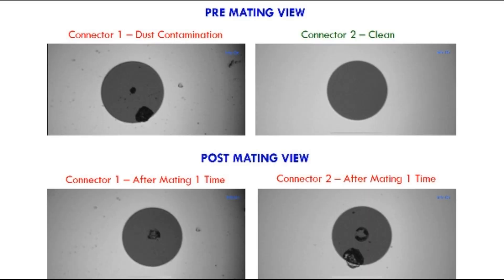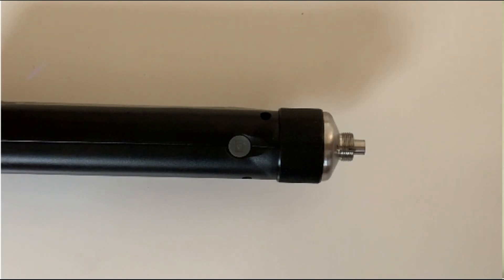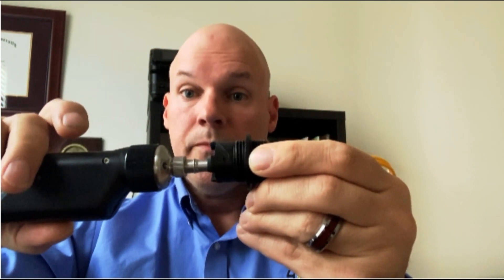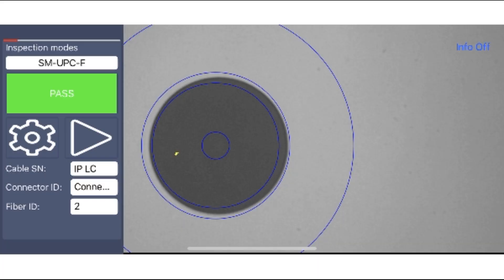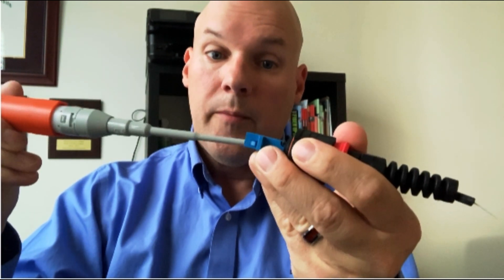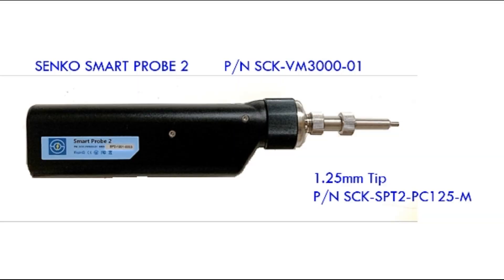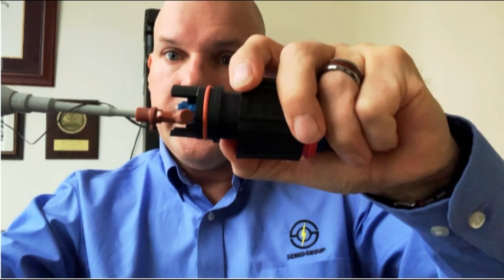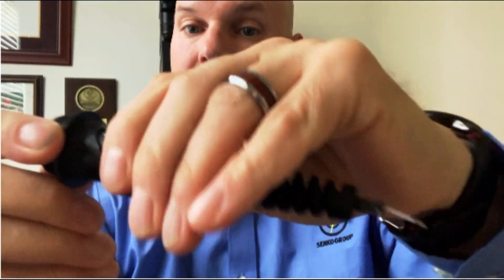Senko Best Practice Inspect & Clean IP LC & IP 25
How to clean the Senko IP-LC and IP-25 FTTA connectors using the SMART PROBE 2 and SMART CLEANER 1.25mm.